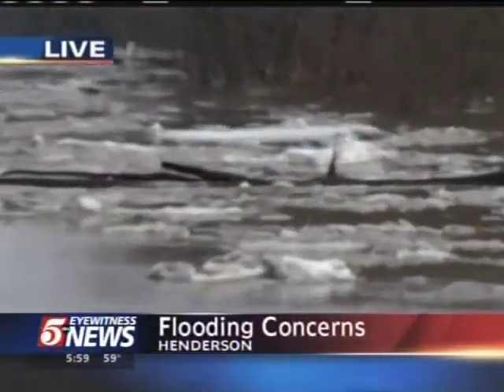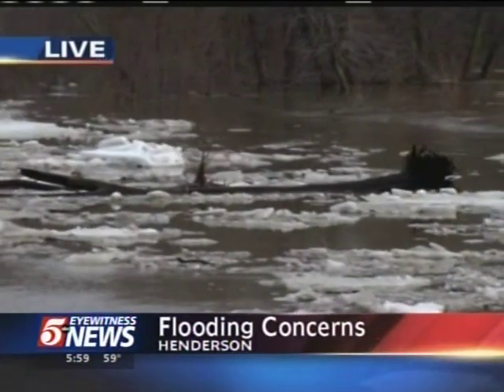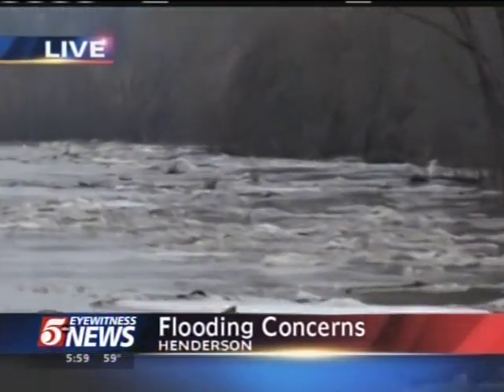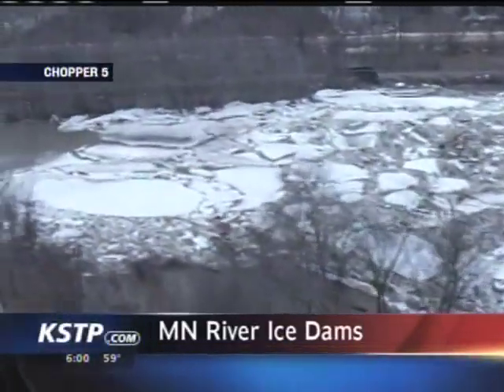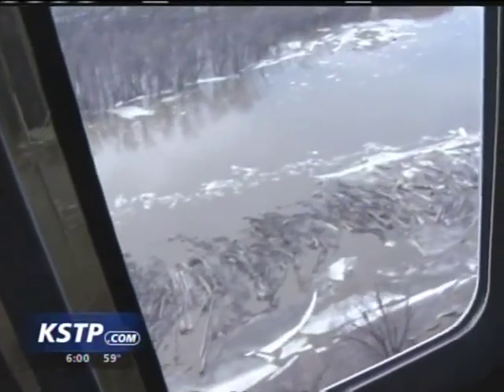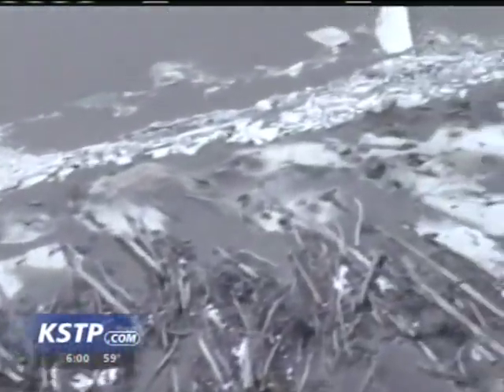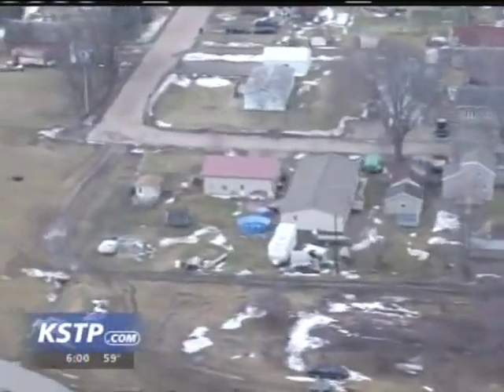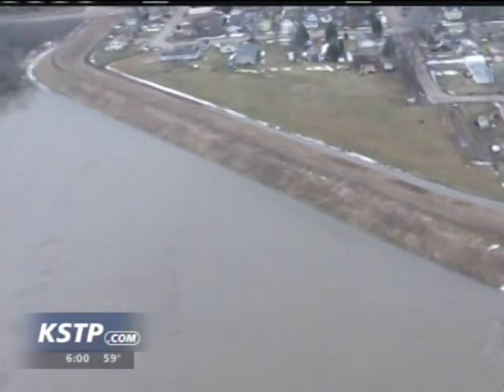2010 MN River Ice Jam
2010 KSTP footage of the 2 mile long ice jam on the Minnesota River.